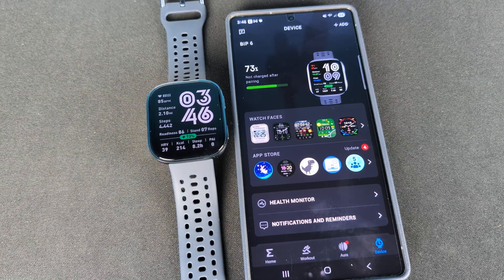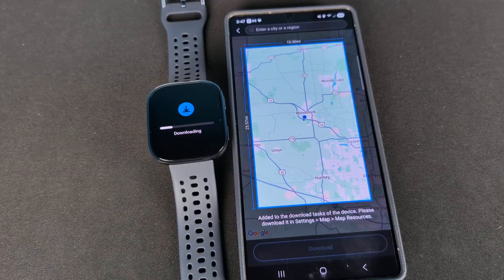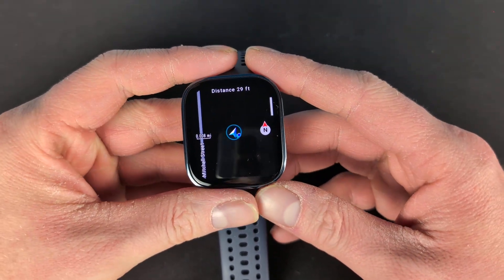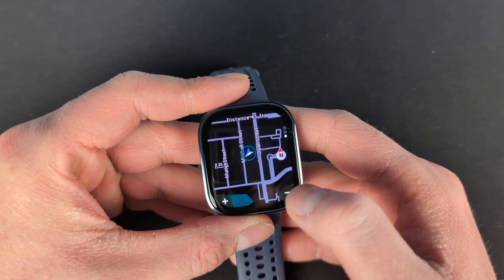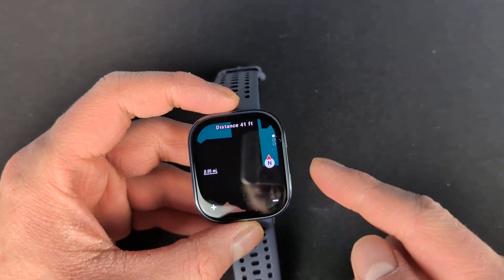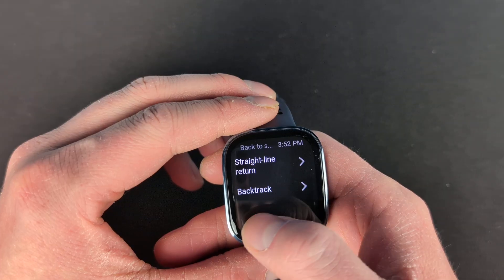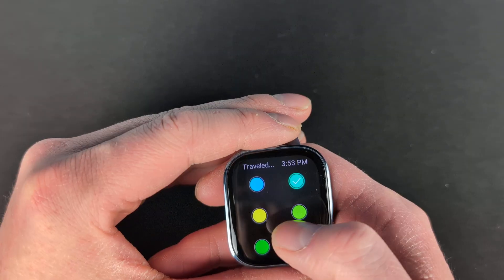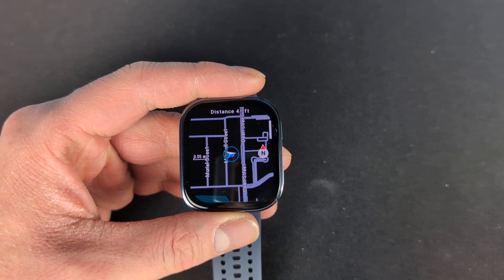Amazfit Bip 6 Mapping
The $80 Amazfit Bip 6 has offline mapping built in! You just download a map to the watch and you have a map on your wrist!